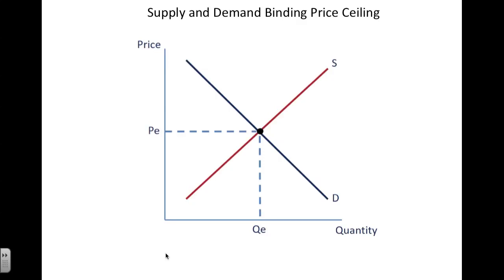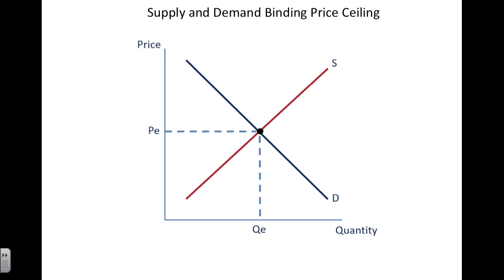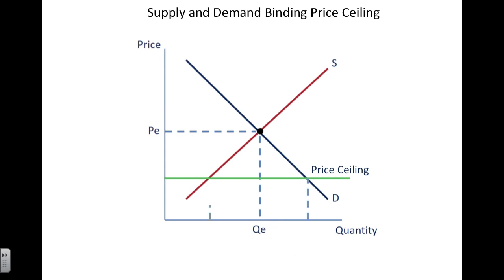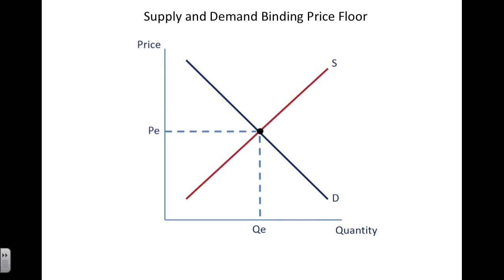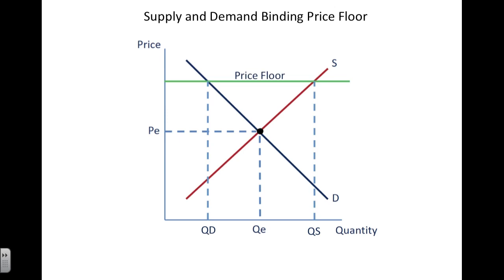Price Ceilings and Price Floors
This video is used to review the concept of a price ceiling and price floor on the supply and demand graph.